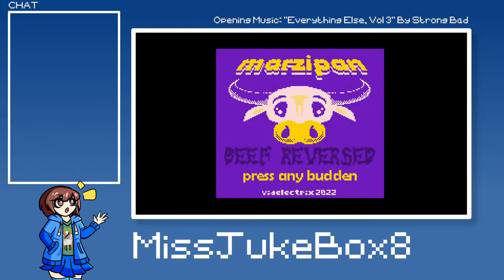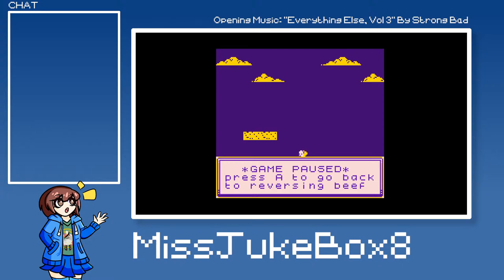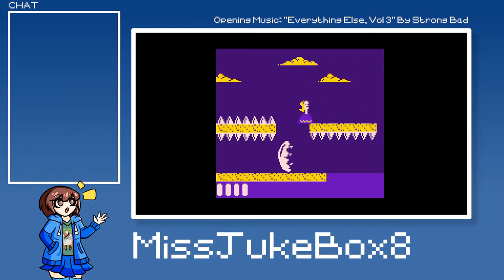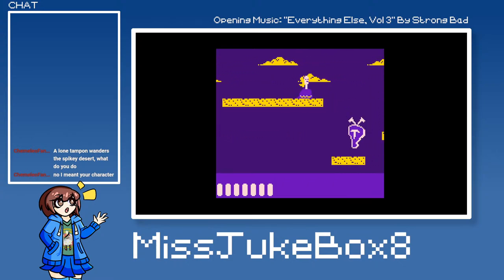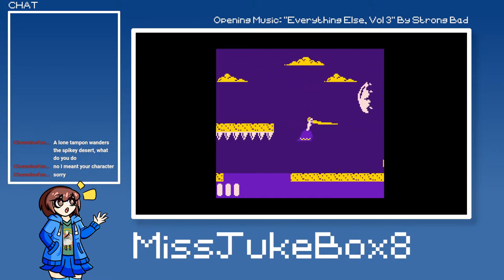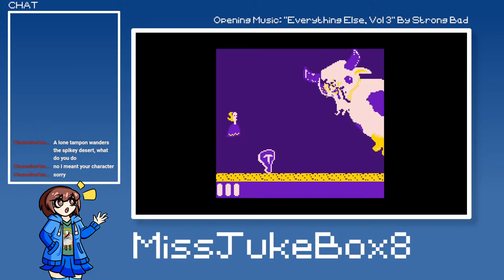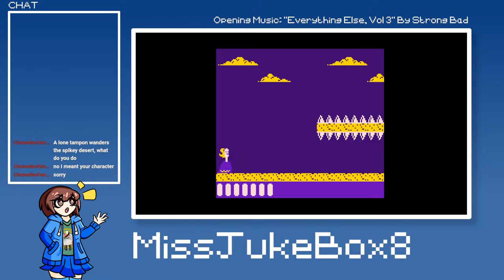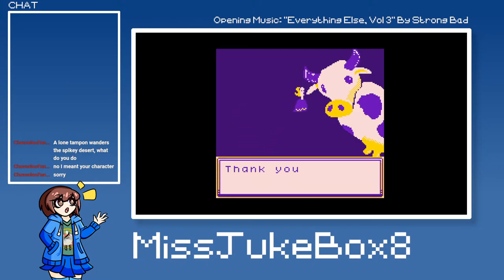Marzipan Beef Reverser Update | JukeBox LIVE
Time stamps:
0:00 - Intro
4:16 - 1st Attempt
8:43 - 2nd Attempt
15:33 - 3rd Attempt
20:03 - 4th Attempt
24:36 - 5th Attempt
32:42 - 6th Attempt
36:15 - 7th Attempt
40:10 - 8th Attempt
44:16 - 9th Attempt
46:49 - 10th Attempt
50:09 - Bonus Round 1
50:33 - The Crash
52:22 - 11th Attempt
54:52 - 12th Attempt
58:13 - 13th Attempt
1:01:49 - Bonus Round 2
1:02:27 - 14th Attempt
1:06:20 - Bonus Round 3
1:06:38 - Homestar Boss
1:08:29 - Ending